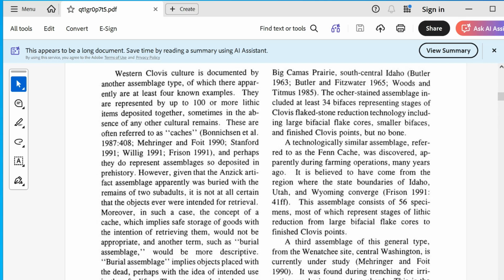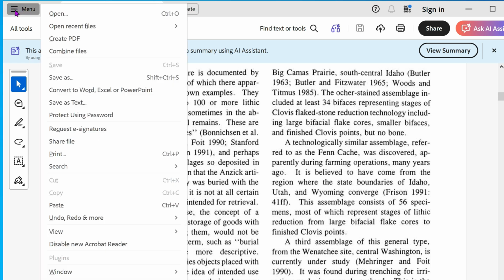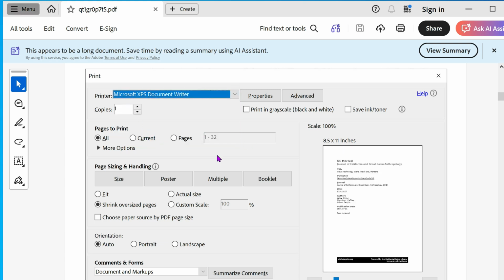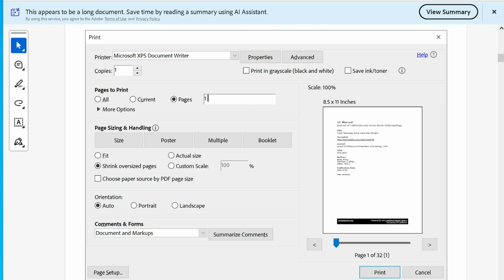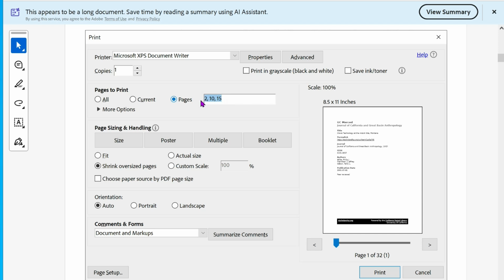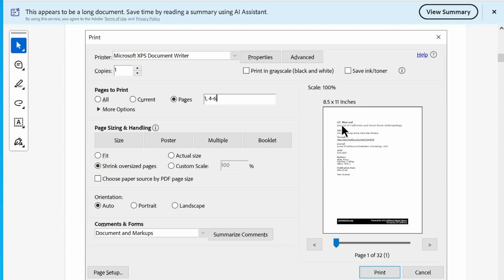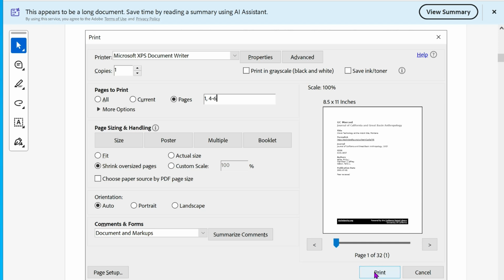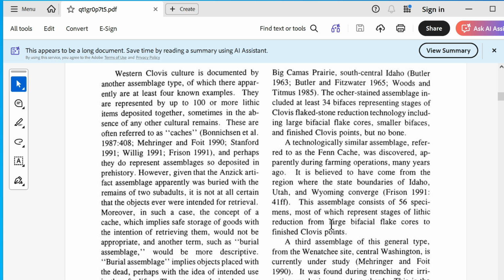How to Print Selected Pages in PDF | Print ONLY Specific Pages from PDF in Adobe Reader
Stop wasting paper and ink! In this quick video, you'll learn exactly how to print only the specific pages you need from a PDF file using Adobe Acrobat Reader (Windows & Mac).

Whether you need to print a single page, a specific range (like pages 5-10), or a mix of random pages, we'll break down the exact steps and formatting tricks to get it right every time.

📌 What you'll learn in this video:
Introduction
How to open the Print Menu in Adobe Reader
Locating the "Pages to Print" section
The secret to formatting page numbers (Commas vs. Hyphens)
Double-checking your Print Preview
Finalizing your print job

💡 Quick Page Formatting Guide:
• For a range: Use a hyphen (e.g., 3-7 prints pages 3 through 7)
• For individual pages: Use a comma (e.g., 2, 5, 9) to print only those pages)
• For a mix: Combine them (e.g., 1, 4-6, 12)

If this video helped you save paper today, please give it a thumbs up, leave a comment if you have any questions, and subscribe for more quick tech skills and tutorials!